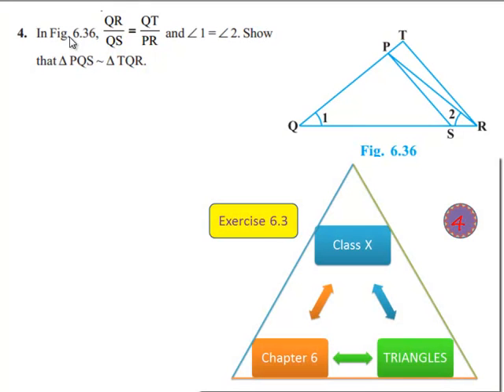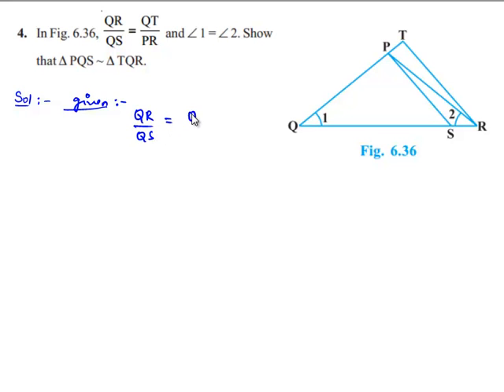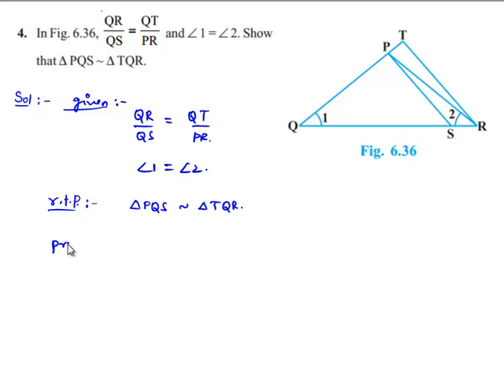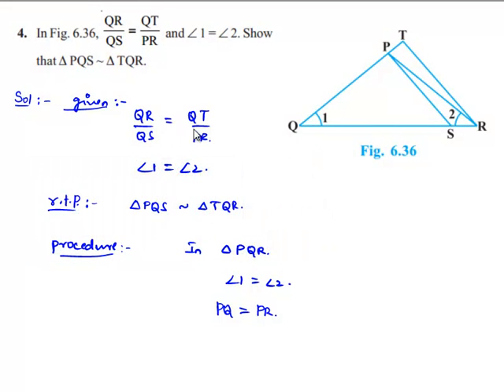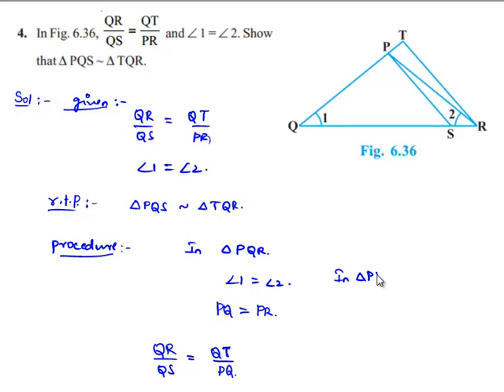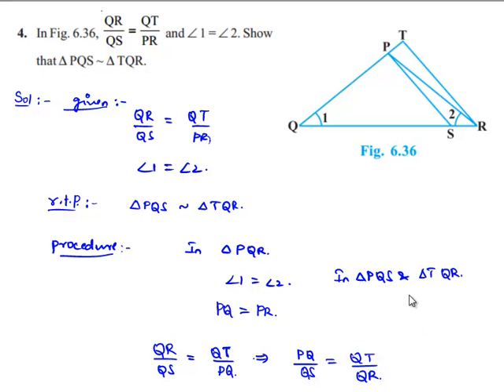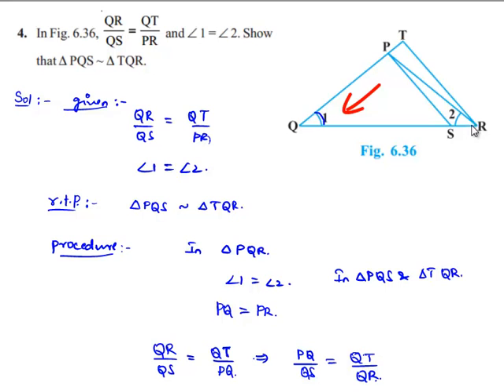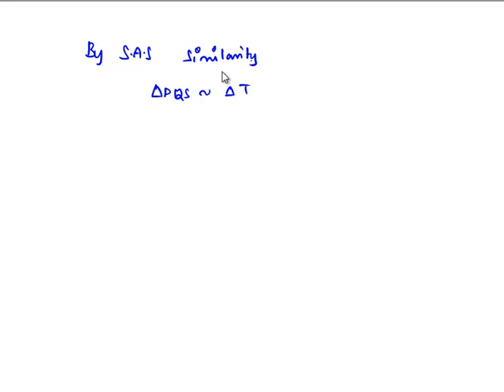NCERT Solutions for Class 10 Maths Chapter 6 Triangles Exercise 6.3 Question 4